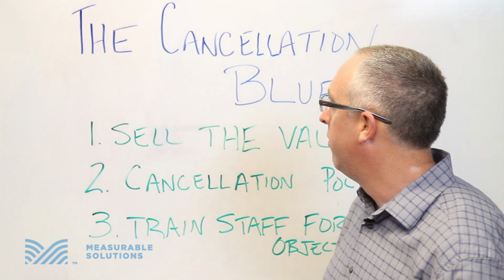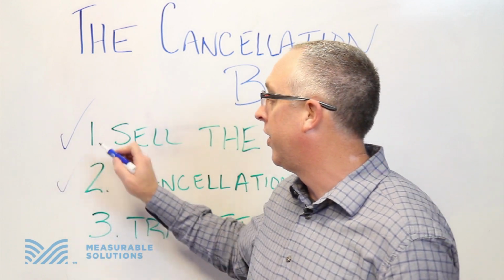THE CANCELLATION BLUES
When the schedule at the start of your day is full but ends with a dozen cancellations, it's typical to sing "The Cancellation Blues".  In this episode of Whiteboard Wednesday, Mike Bills, PT of Measurable Solutions shows you how to get this under control to resulting in a stable flow of patients who actually show up.

WEEKLY WEBINARS: Attend our FREE Weekly LIVE Webinar Series delivered by Mike Bills, PT every Tues & Thurs.